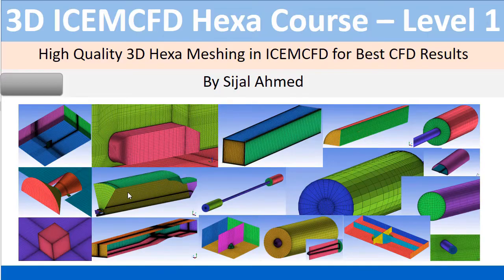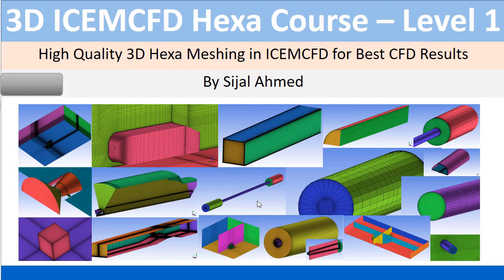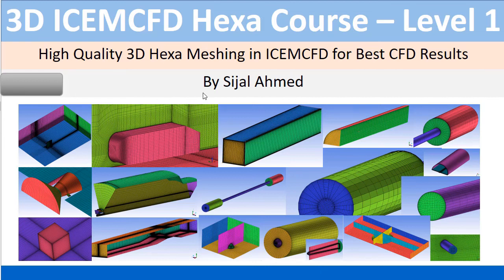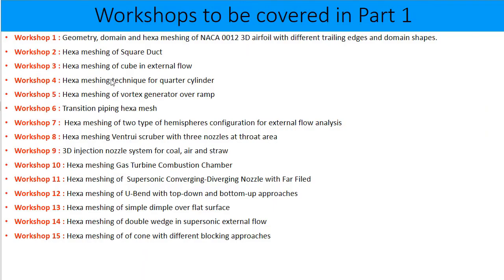3D ICEMCFD Hexa Meshing Course - Short Overview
In this course you will go through different 3D hexa meshing cases which you encounter in your CFD work or research.

 This course will give you head-start in one of the most complex subjects of CFD.